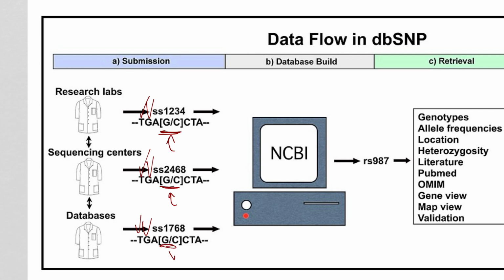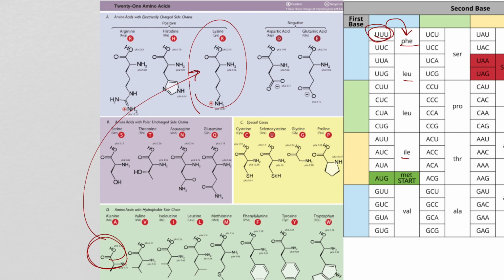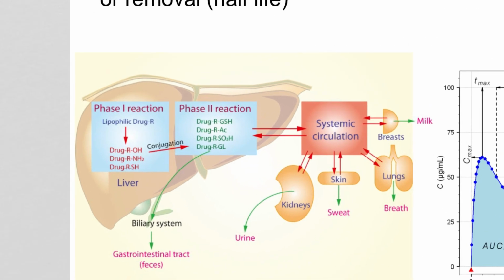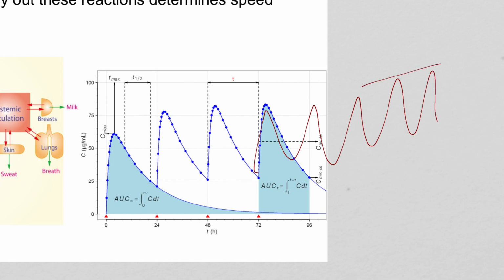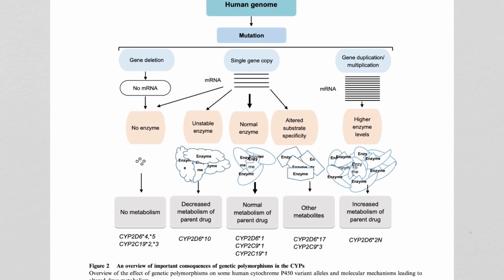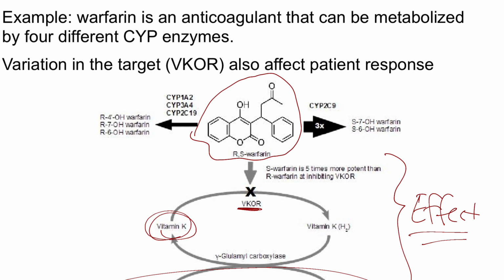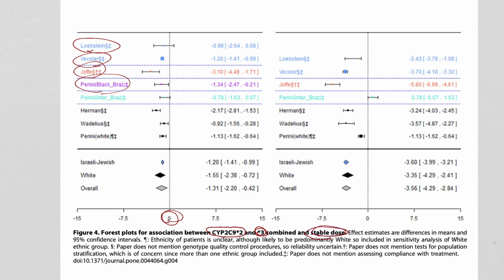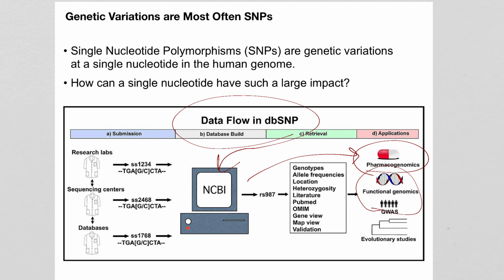Pharmacogenomics: Using Warfarin as an Example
In this video we discuss pharmacogenomics (pharmacogenetics) and use warfarin as an example of how genetic variations (SNPs) can alter that body's response to a drug.